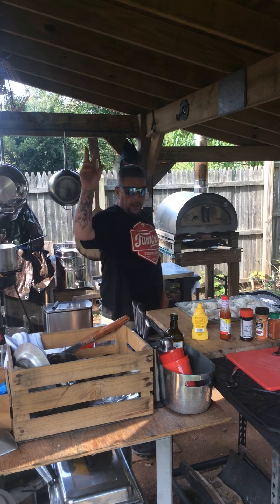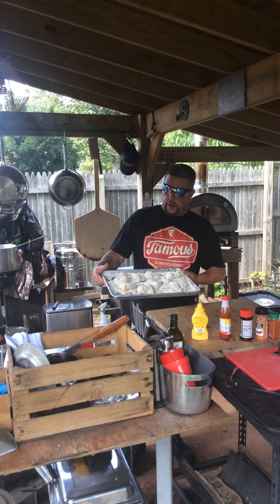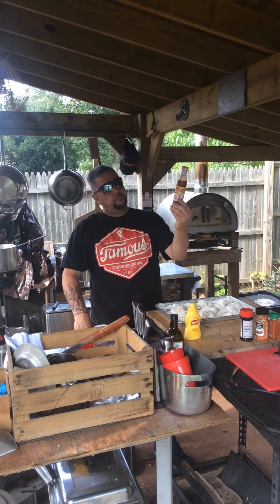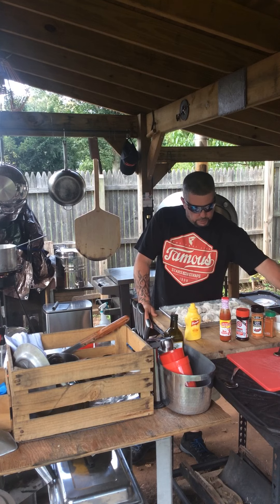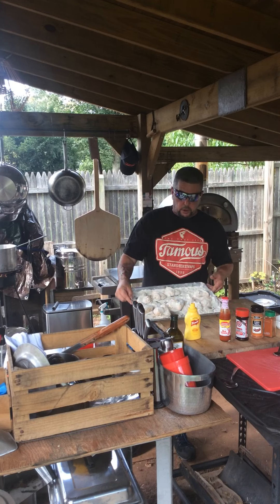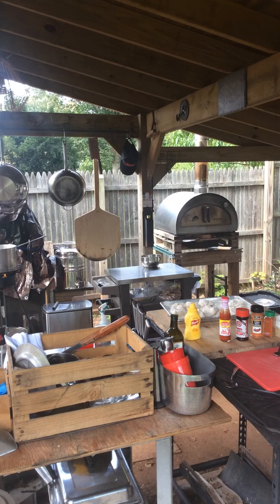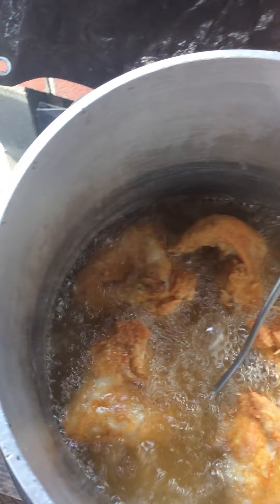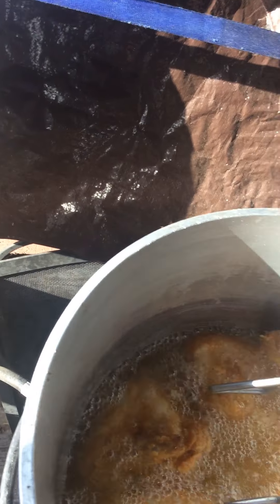Southern Fried chicken wings!